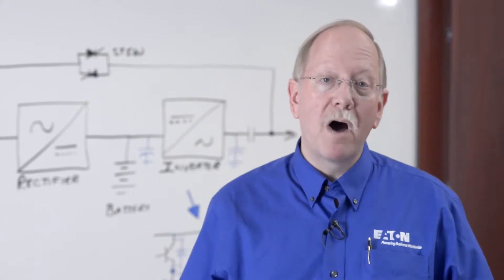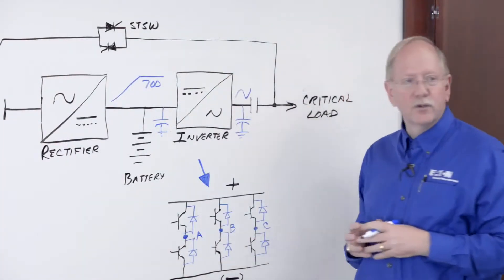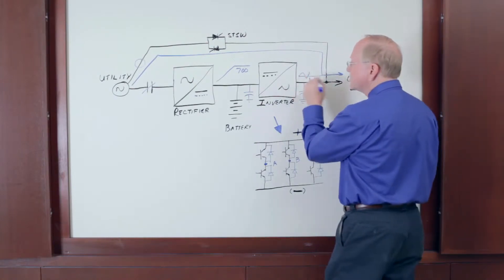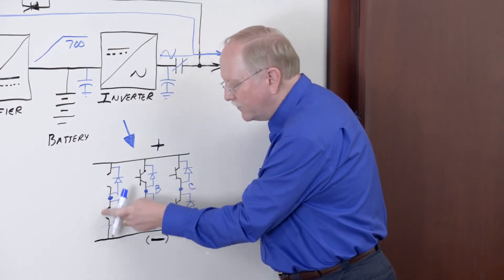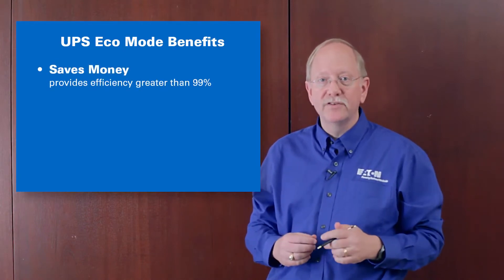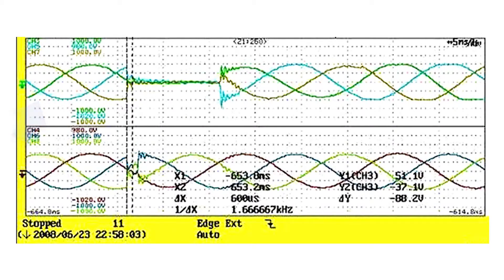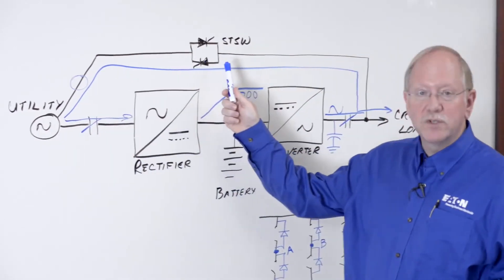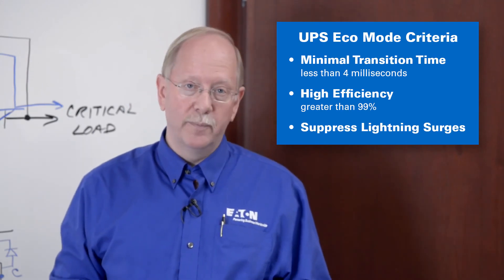Exploring UPS Eco Modes- Eaton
Want to learn what your UPS eco mode is and how it works? Eaton shows you in this video. This video is not for the technologically timid.